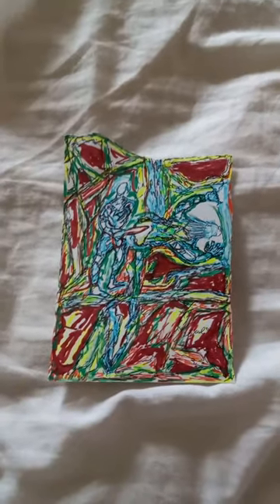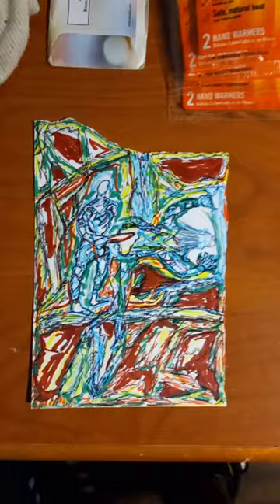MASTERPIECE PEN-MARKER DRAWING LOOKS LIKE PAINTING IN 30 MINS ...